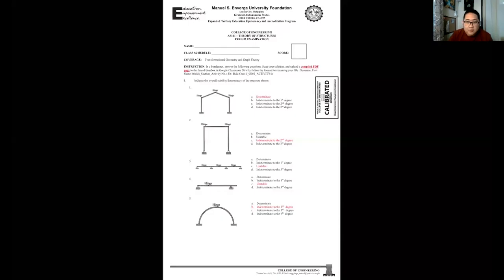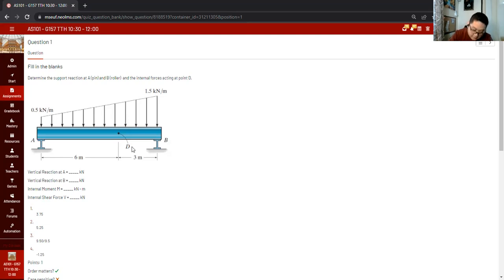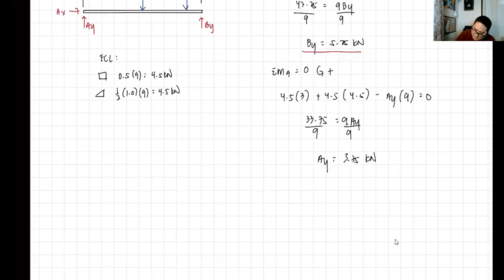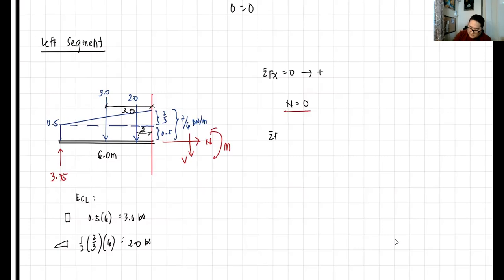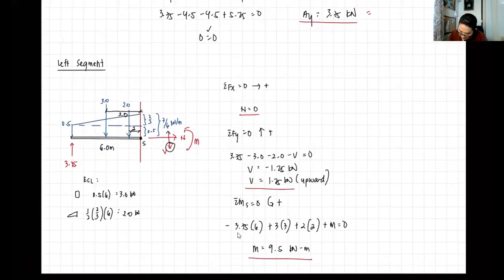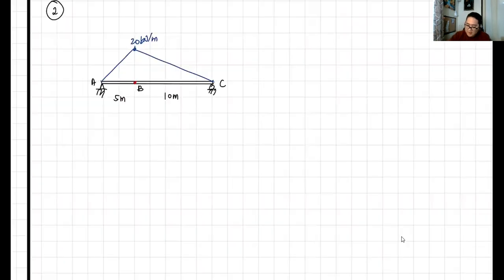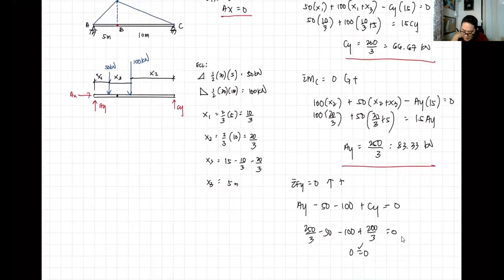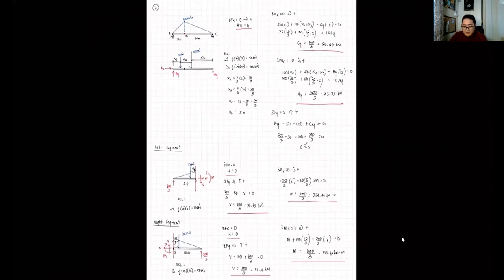PRELIM EXAM SOLUTION G157